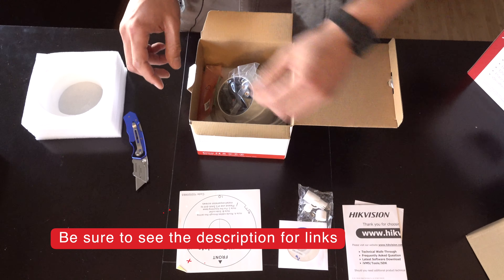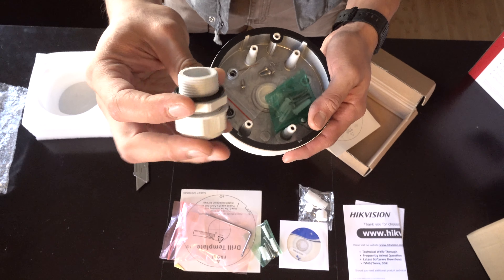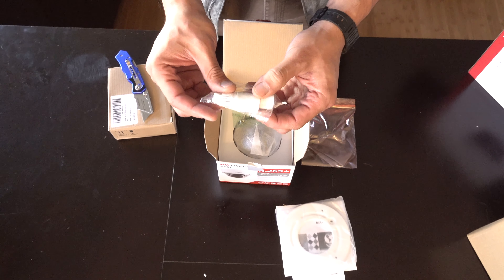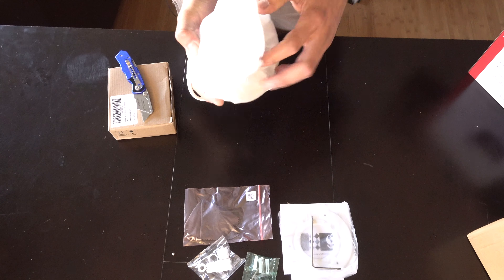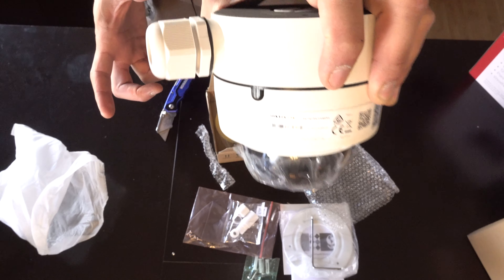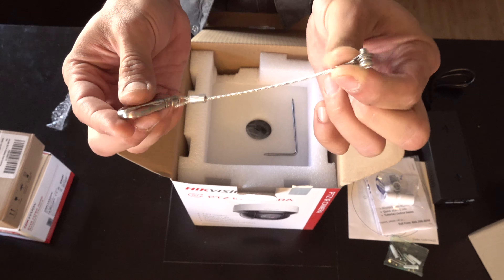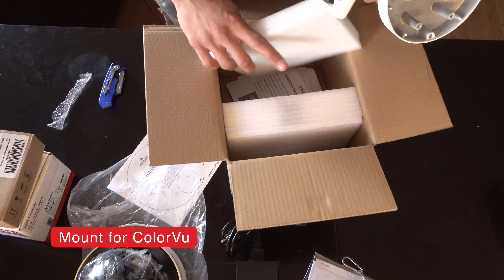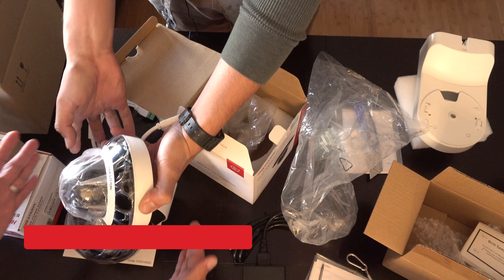Unboxing Hikvision Cameras 4k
Today I unbox the following Hikvision cameras for a residential install. I apologize for the audio in advance, we had some microphone issues that day. This video is for people who are interested in what comes in the box for the following Hikvision security cameras:

Smart PTZ Camera: DS-2DE4A425IW-DE
Mini PTZ Camera: DS-2DE2A404IW-DE3
8MP Dome Camera: DS-2CD2185FWD-I
ColorVu Camera: DS-2CD2347G1-L